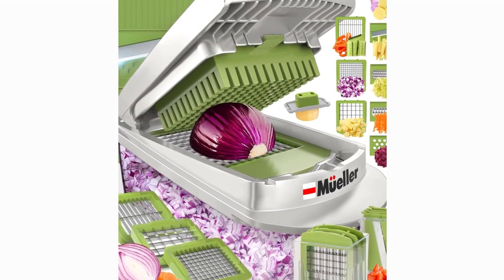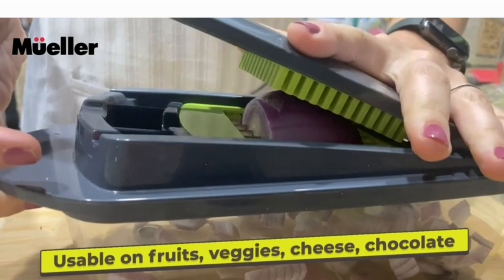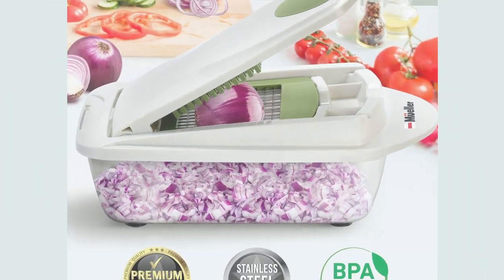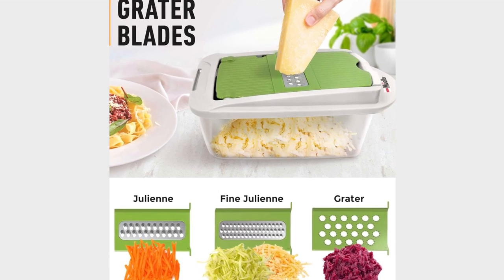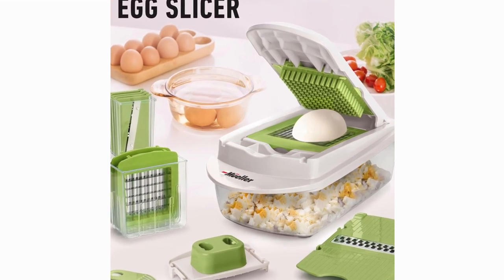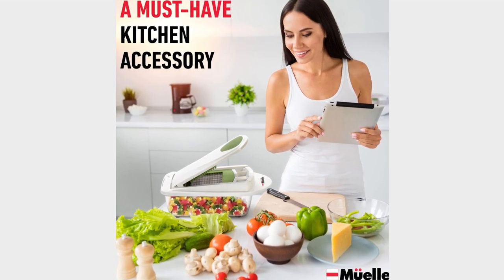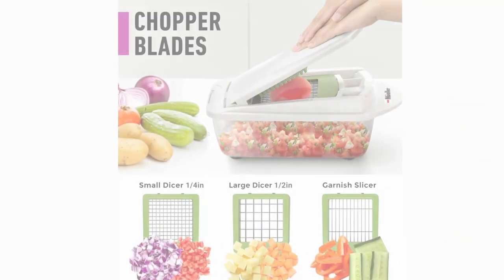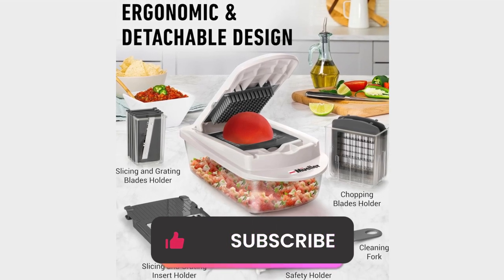Mueller Chopper Blade | Kitchen Gadgets | Home Appliances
Video Description:
This video is all about Mueller Chopper Blade. Mueller Chopper Blade is an excellent kitchen gadget. It gives us comfort and hassle-free work done in chopping the onions, potatoes or any other vegetables.
Tags / Keywords
Our reviews are based on honest opinions and experiences. Transparency and integrity are our core values. Your trust is crucial, and we're committed to maintaining transparency.
Happy watching,
ReviewJunction Team